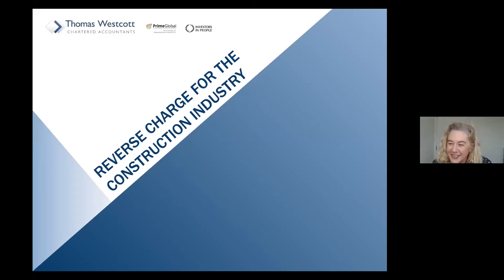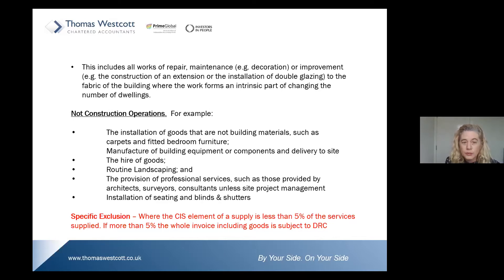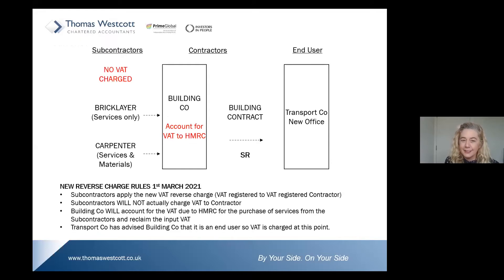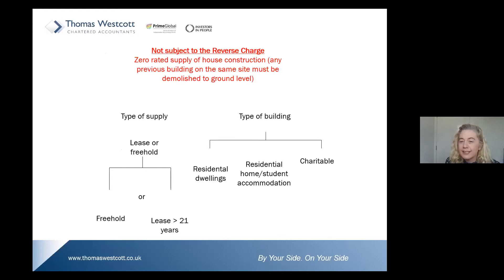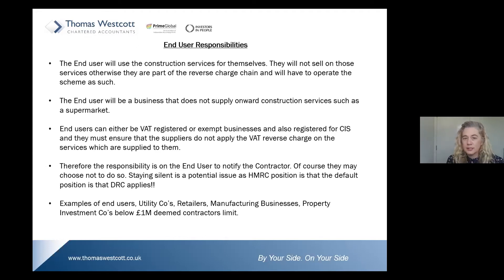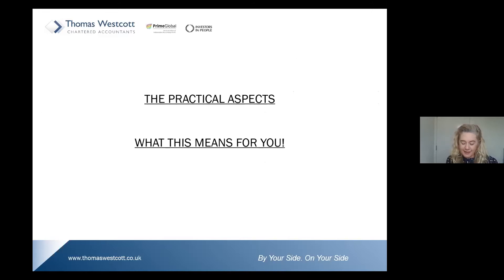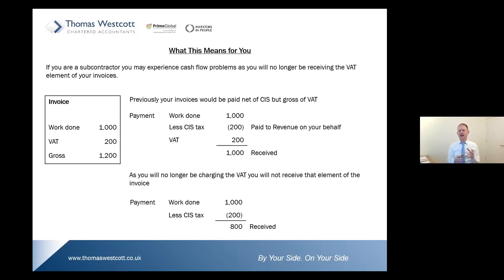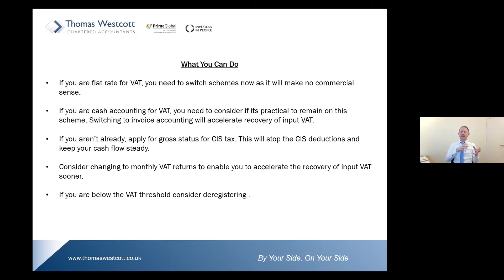Ask TW webinar - Reverse charge in the construction industry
Back by popular demand, this is a second chance to watch Annette and Sean as they re-run their successful session from November with all the latest updates added.

On Thursday 11th February as our tax experts, Annette Stone and Sean Bolter discussed the upcoming introduction of the HM Revenue and Customs VAT reverse charge on certain building and construction services, which is being introduced from 1st March 2021.
This measure will mean that customers will be liable to account for the VAT in respect of those purchases, rather than the supplier. We anticipate that the reverse charge will impact small and micro-businesses with a loss of cash flow where VAT will no longer be charged. Also, any businesses that are under the Flat Rate Scheme (FRS) will likely be affected by an increase in VAT costs.

The main points which we will cover are;
• What is the reverse charge?
• Who is affected by the reverse charge?
• Who is the end-user?
• A brief legislative overview of the VAT rates applying to the construction industry
• Practical aspects in regards to processing your VAT returns
• What this means to your cashflow

ASK TW - we are here to answer your questions